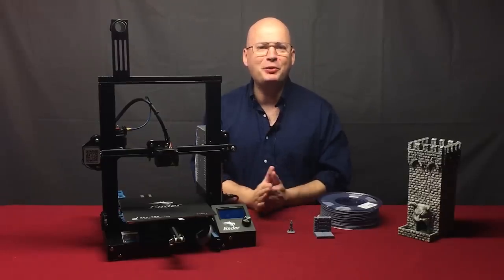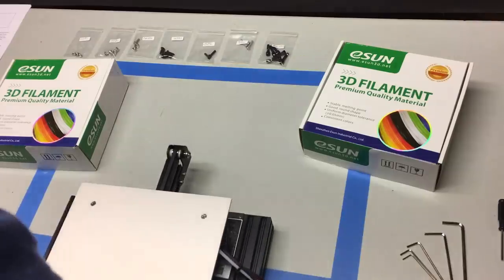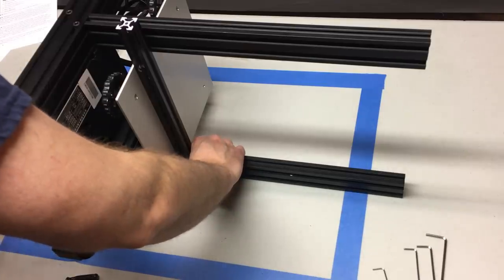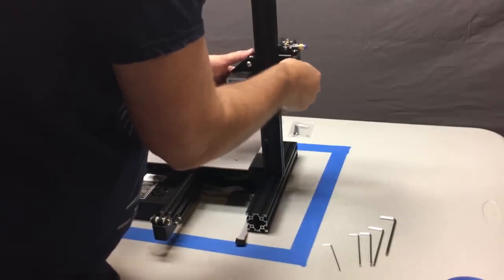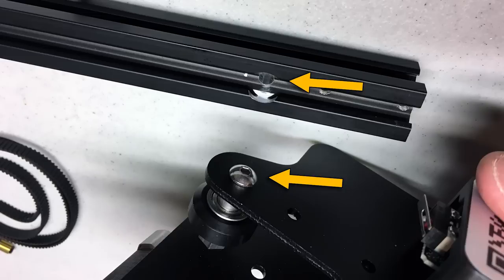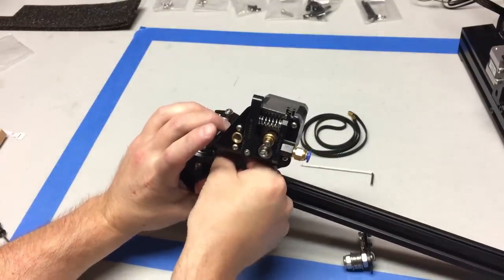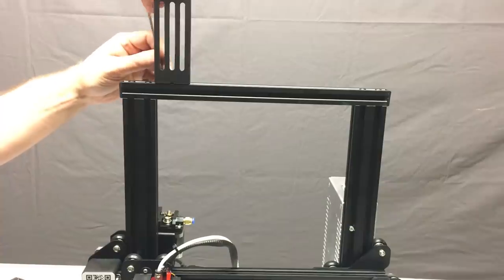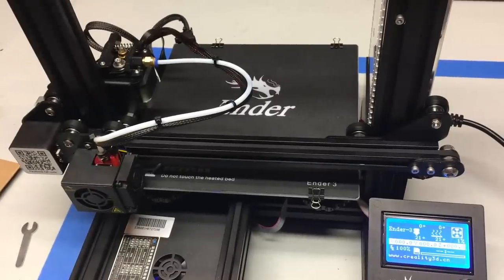Creality Ender 3 assembly and pro build tips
Tom shows you how to assemble the Ender 3 printer, plus some helpful hints to get it tuned perfectly. Learn how to align the X-axis assembly, get the Ender 3 gantry aligned, and much more. Build the Creality Ender 3 today!

Bowden Tube fittings (not essential to begin with, but these are much better than the ones supplied with the printer and you will want to replace them eventually):

Extra nozzles:

Micro SD to SD extender:

Filament (eSun PLA Pro Gray):

Upgraded aluminum extruder for Ender 3:

Join our Facebook group for help with troubleshooting your 3D printer for printing your DRAGONLOCK terrain, see builds others have made, and much more!